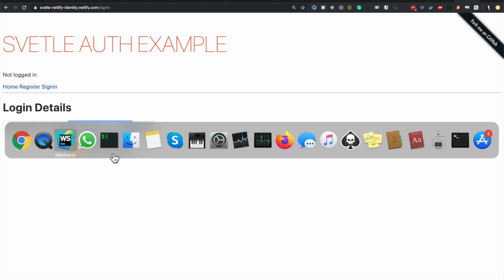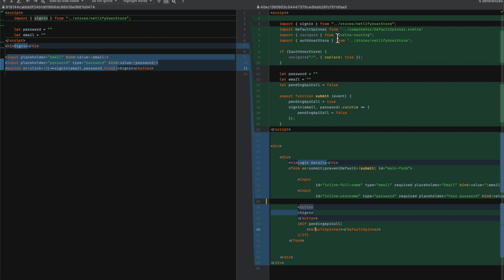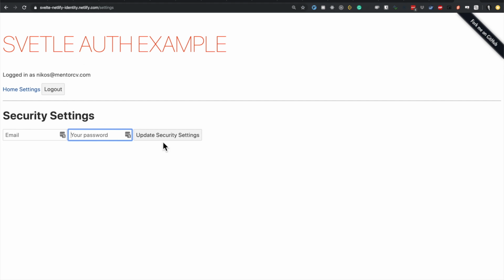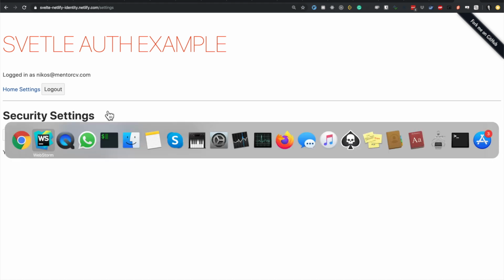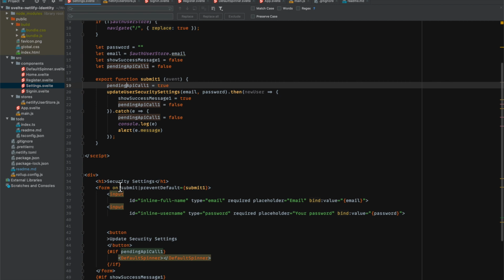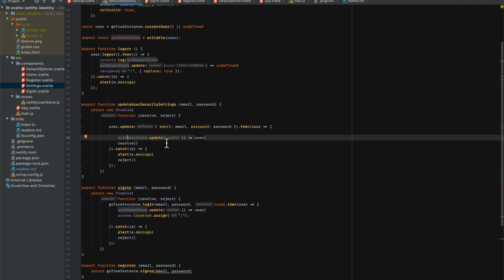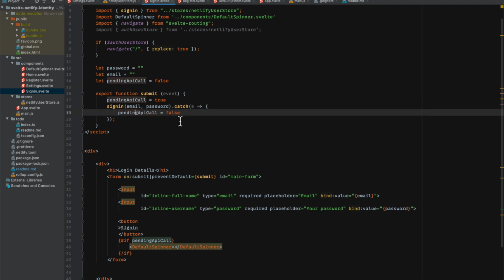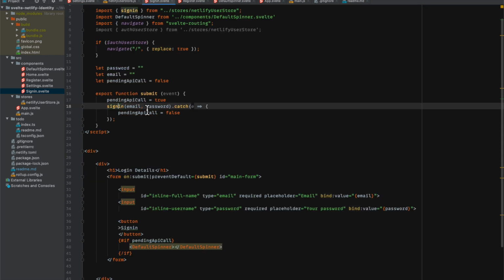Client validation and reusable components - Svelte Firebase Starter - Part 4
Now we wrap the inputs in a form and make them reusable.

💚You can signup with Netlify here and be able to manage 1000 users for free with Netlify Identity:

My Gear
🎙Mic: Rode NT (I also use my 16” MBP internal mic when on the go)

💻Laptop: Macbook Pro 2019 16" 16GB 512GB SSD
(apple store)
(3rd party sellers, sometimes cheaper)
(apple store)